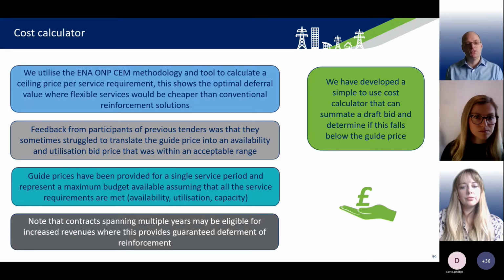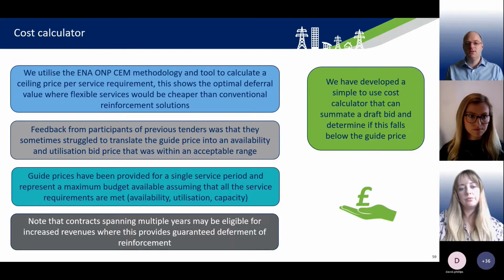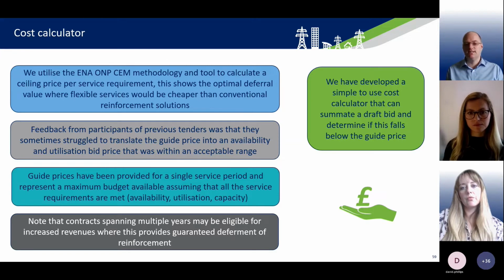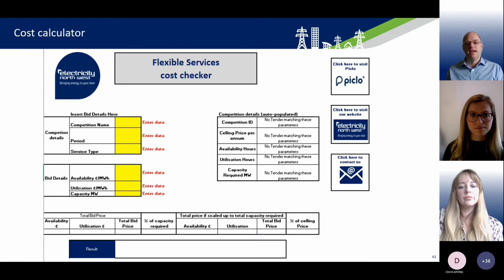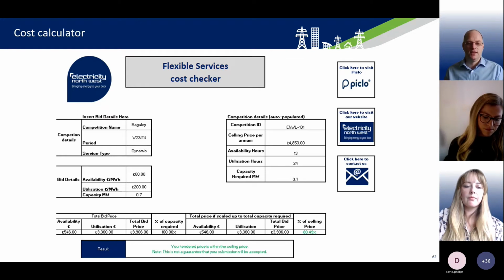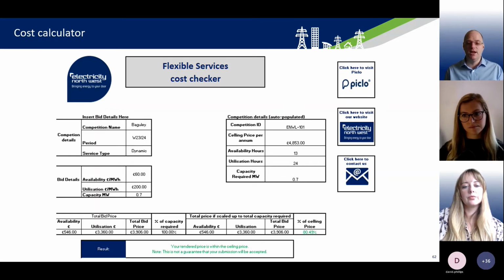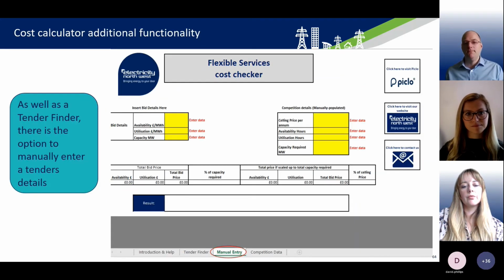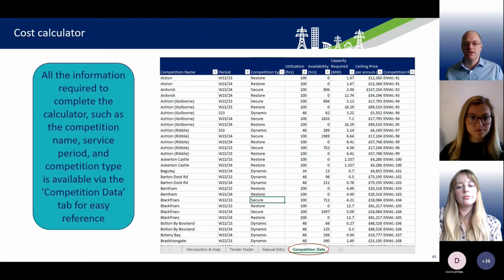Cost Calculator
Our Flexible Services team have recently developed a simple, user friendly cost calculator to calculate a utilisation and availability price for flexibility providers submitting a bid in our flexibility tenders. Our Flexible Solutions Manager, Keith Evans, demonstrates how to use the tool to determine a price that falls within our ceiling price for each zone. This tool is uploaded on our website with each new tender as Appendix 6 within our Invitation to Tender appendices.